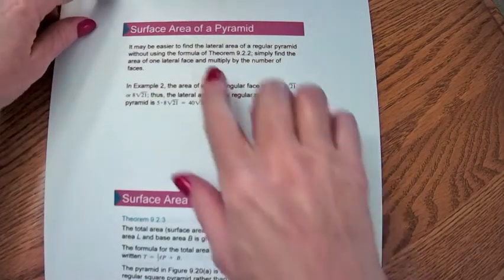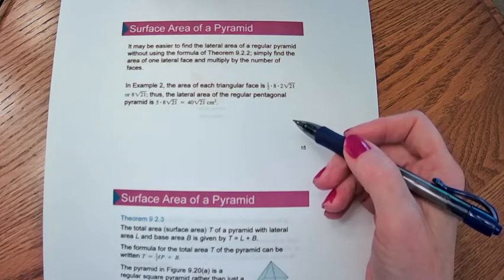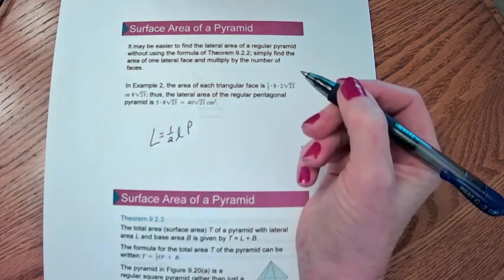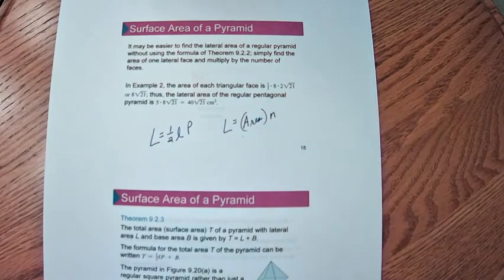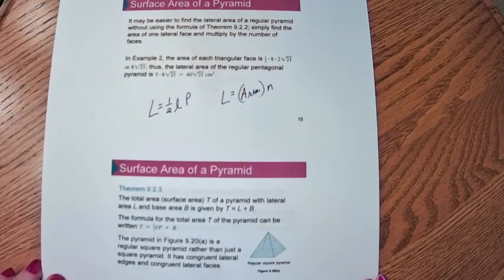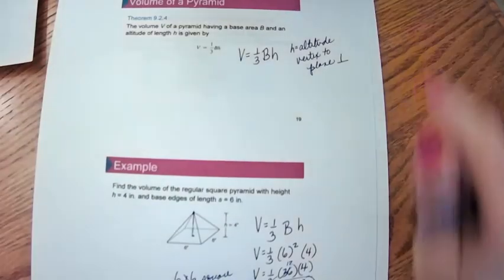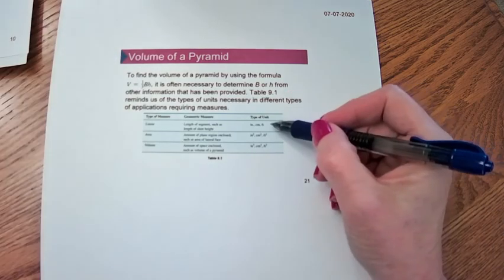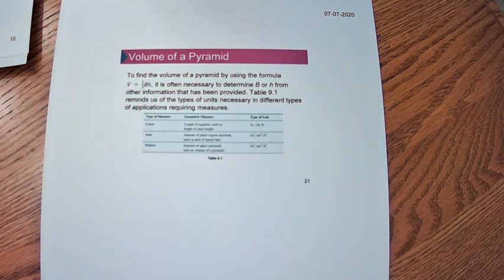MTH 097 9.2 #3